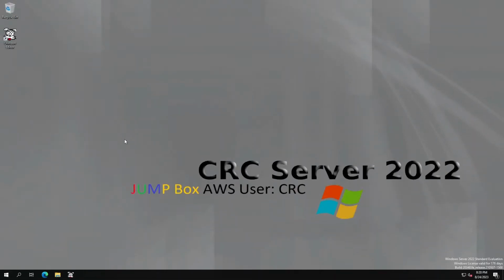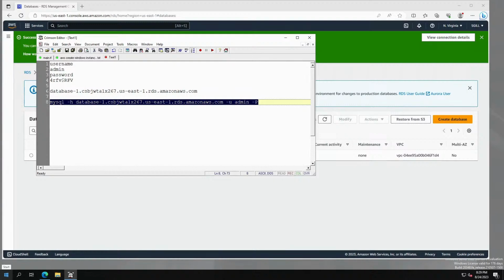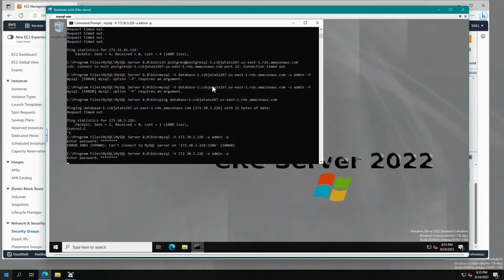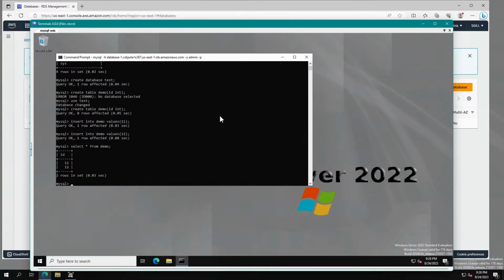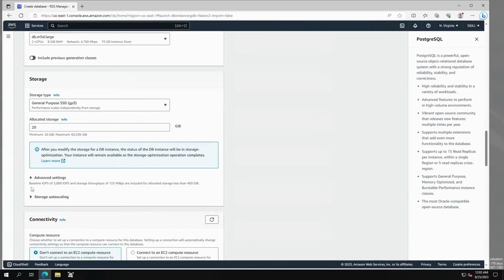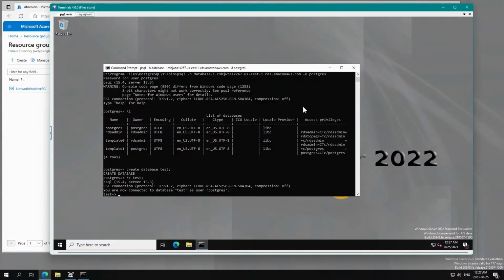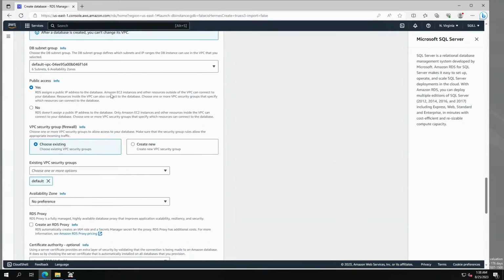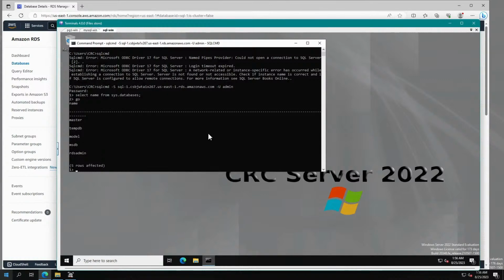Databasing Along With CRC - 11 - AWS Cloud Databases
AWS Cloud Databases